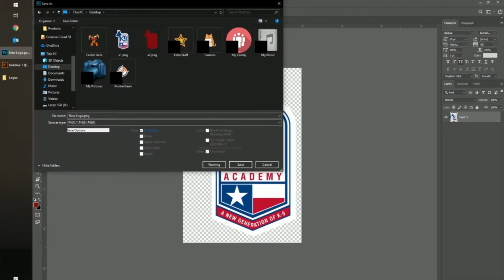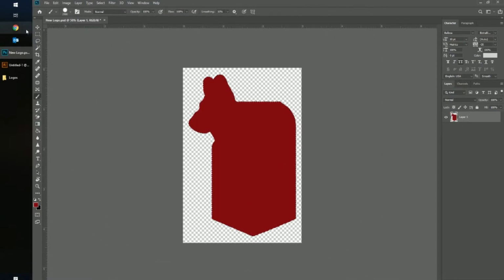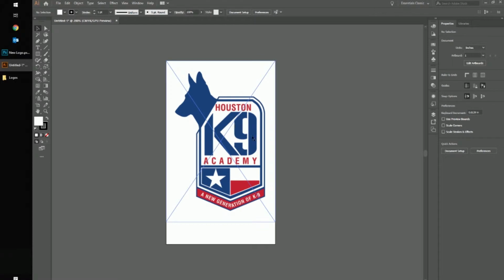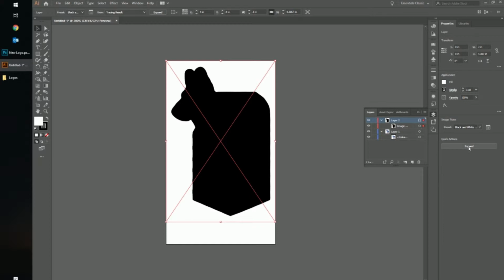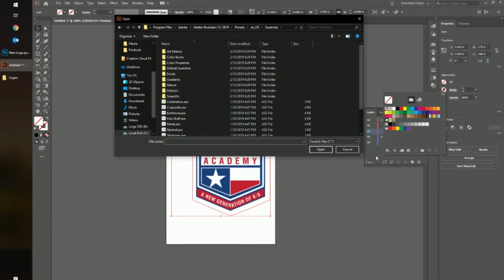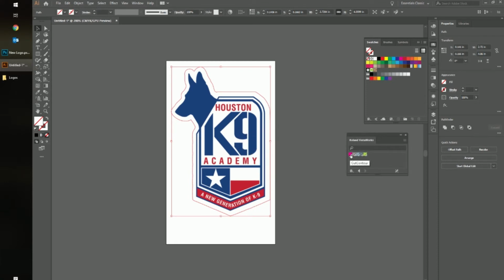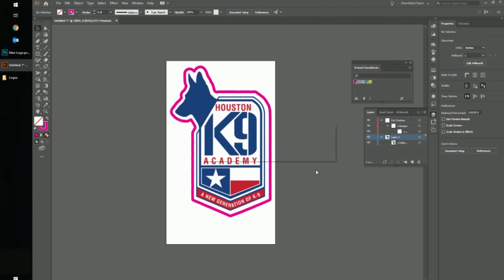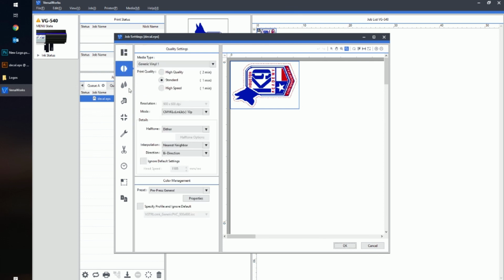How to Setup Versaworks to cut contour jpegs and fix double cuts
If you've been struggling with setting up raster-based images to print and cut using your Roland printer OR if your Roland is cutting around the image twice, then this video is for you. I've frustrated myself for a long time figuring out the solution I never could find online. I've made this video (my first tutorial) to show the solution. Hopefully this helps you. If more help is needed you can try to comment, but don't be upset if I don't answer right away as I rarely check YouTube.